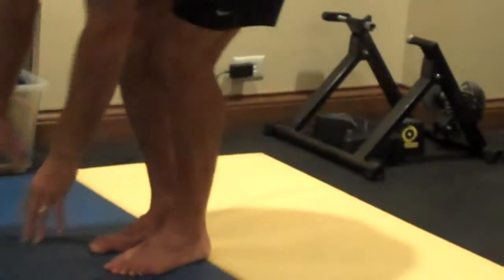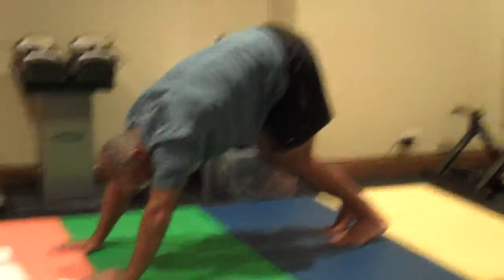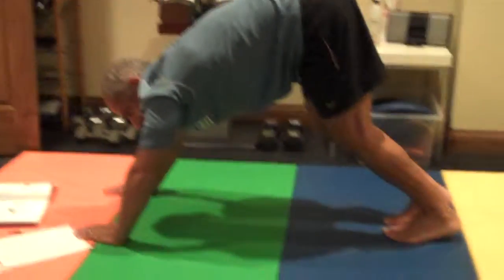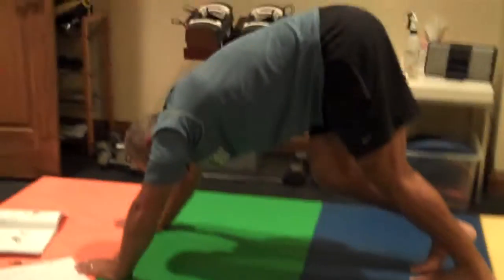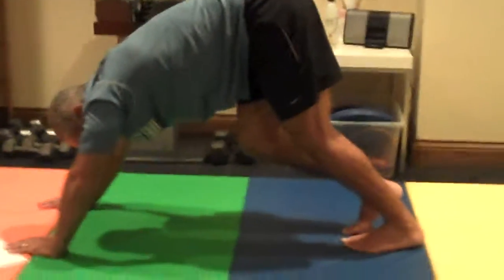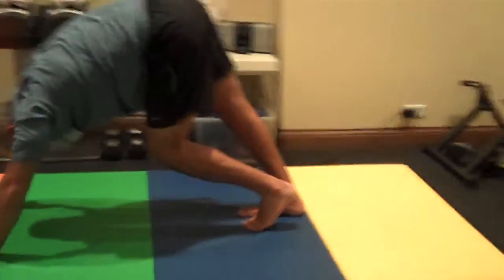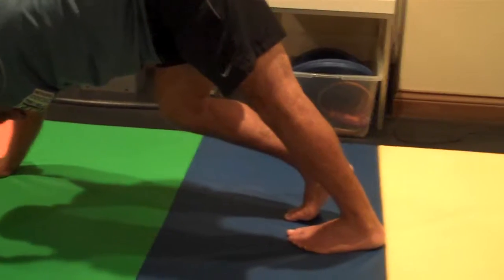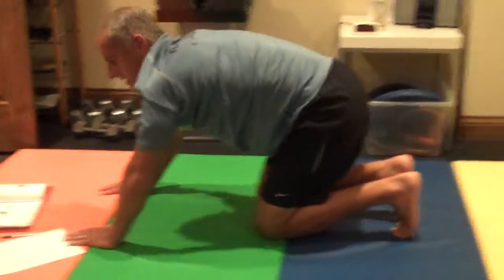Calf stretch pre and post competition.MP4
Stretch wave for gastrocnemius and soleus to help warm up before or loosen up after competition or workout